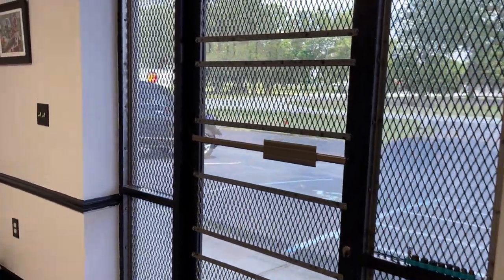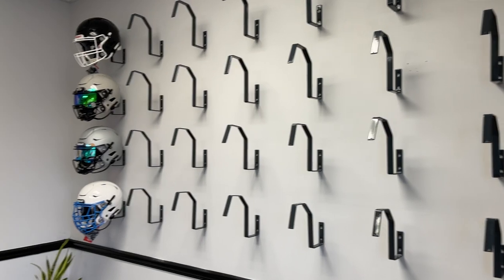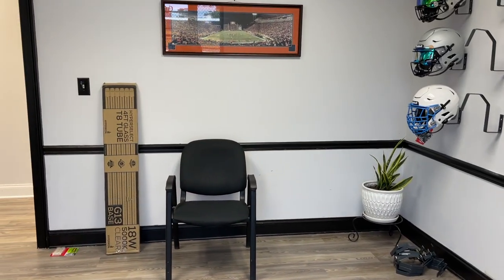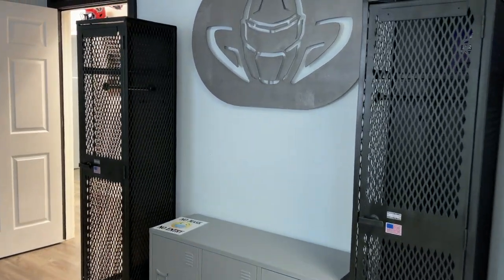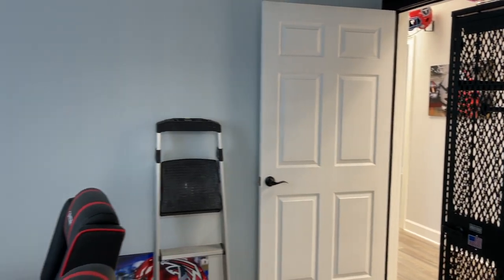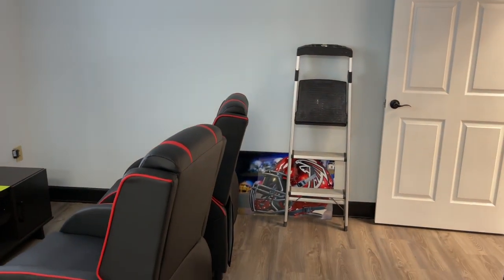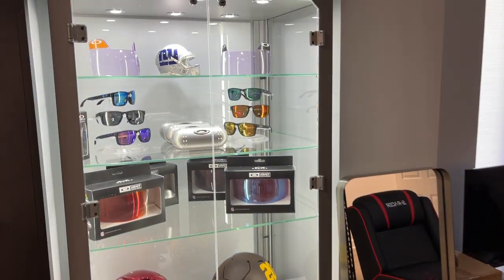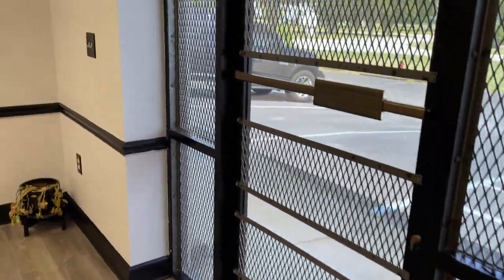Helmet Sizing & Customizing While You Wait?!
Are you looking to get fitted for a new football helmet?
Do you like to upgrade your collectables?
We have exactly what you need. Soon, you will be able to come to
Green Gridiron to select the helmet you want, try on various sizes, and customize your helmet, your way!